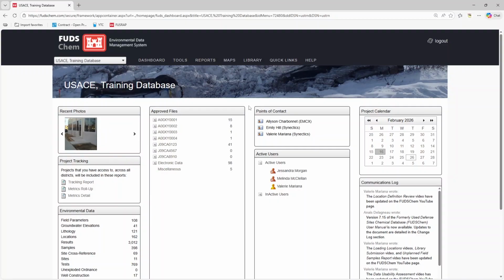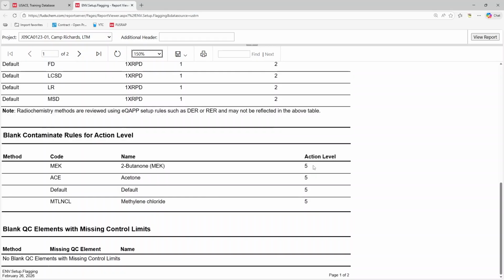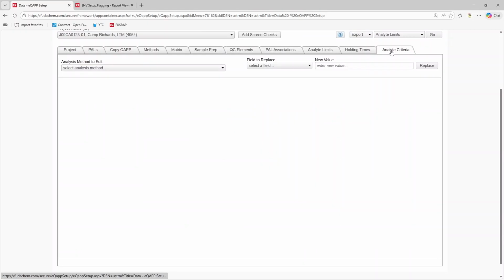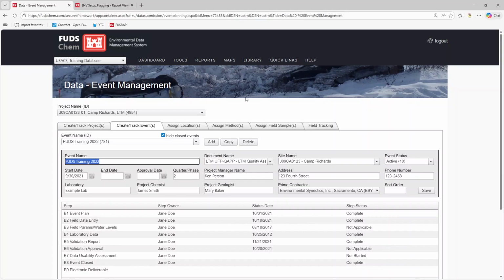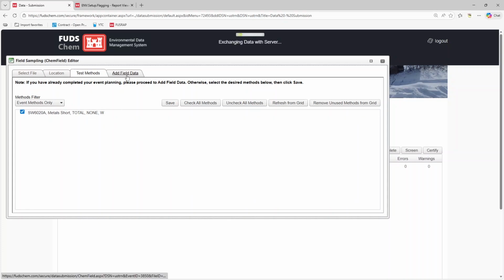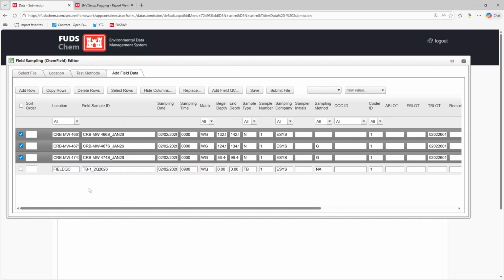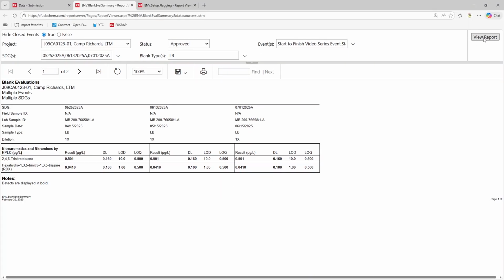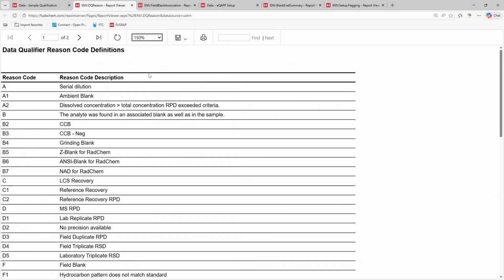How do Blanks Work in FUDSChem?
This tutorial goes over how blanks work in FUDSChem.